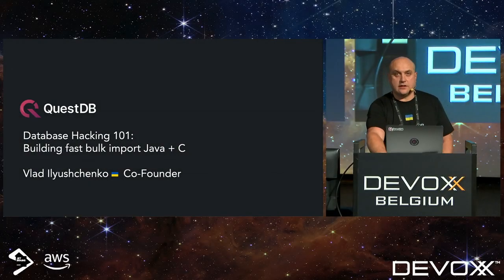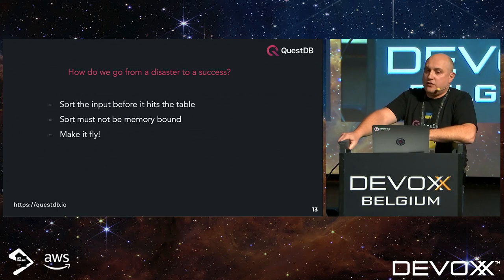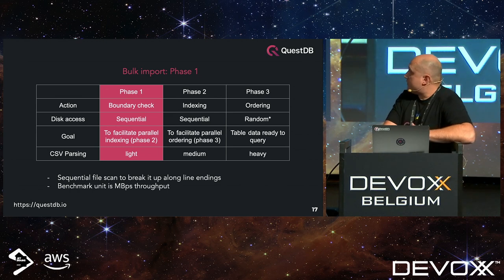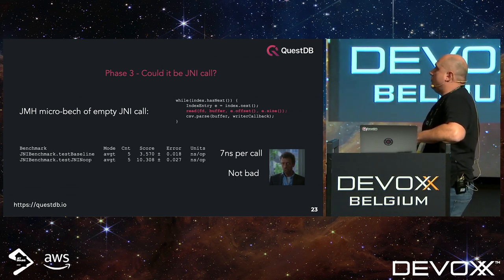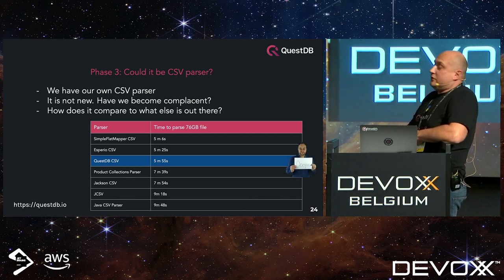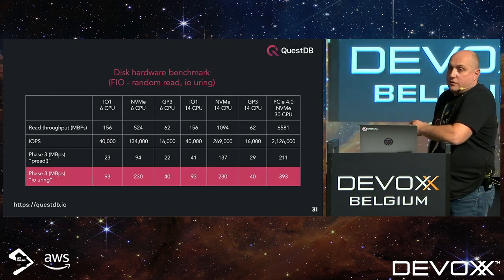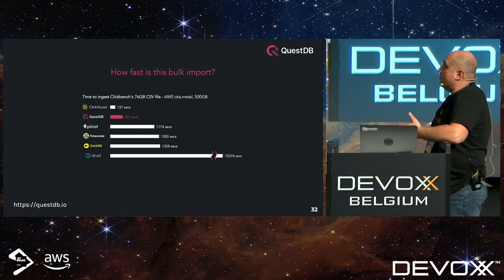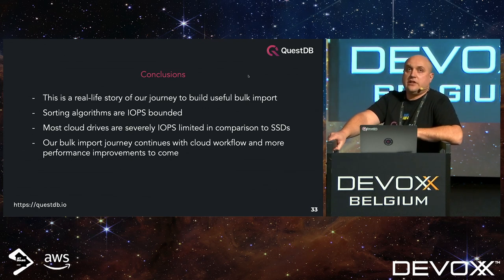Database Hacking 101: Building fast bulk import in Java + C by Vlad Ilyushchenko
QuestDB is an open source time-series database with a focus on performance, written mostly in JAVA. The engineers at QuestDB use every trick in the bag to make sure their Time Series Database is as fast as possible. They recently explored how to speed up their CSV file imports, and ended up making extensive use of io_uring.

In this talk, Vlad Ilyushchenko (Co-Founder & CTO at QuestDB, and performance geek) will explain how they use io_uring to speed up CSV imports, why they use it at QuestDB and how much gain you can expect when adopting it. Lastly, Vlad will present benchmarks with io_uring as well as some of the implementation details.

VLAD ILYUSHCHENKO
I am a co-founder and CTO at QuestDB. I created QuestDB in my "basement" and now help the entire engineer team to make QuestDB even better. I am passionate about technology, high-performance engineering and solving problems. Prior to founding QuestDB I spent 15 years building low-latency financial systems.